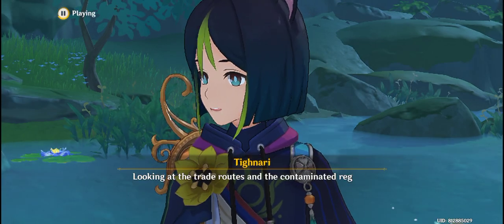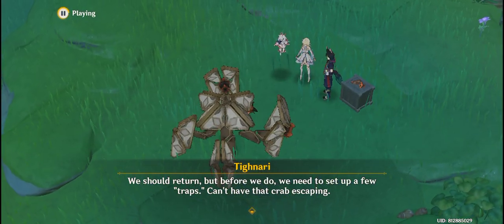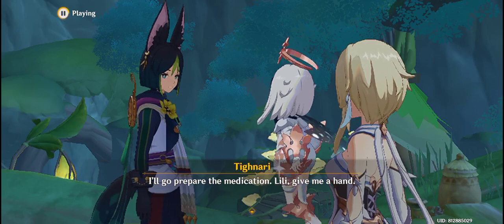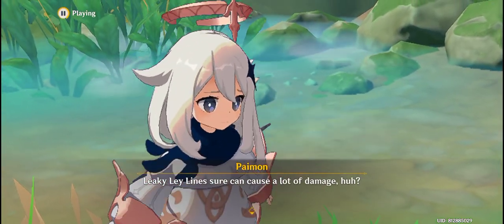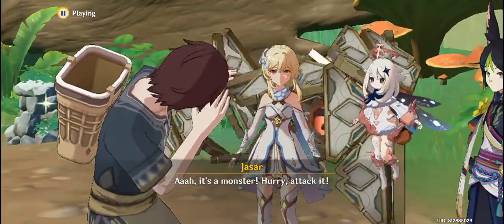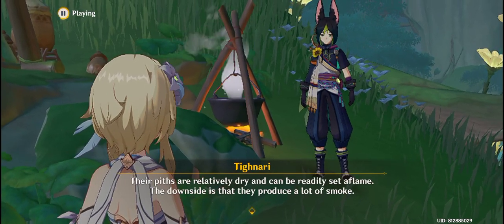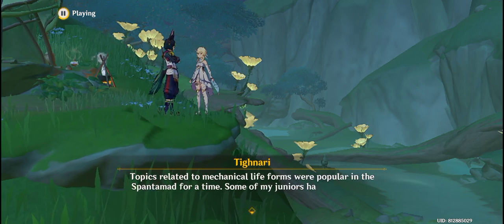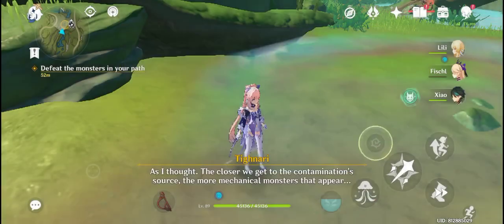Tighnari Quest part 2